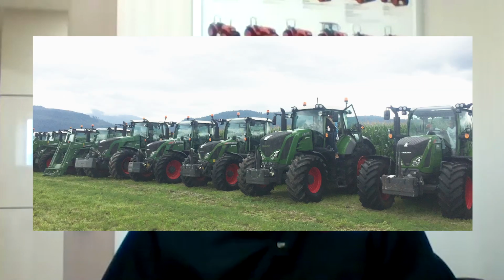Avenue Machinery: Kubota, Agriculture, & Construction Equipment #42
Avenue Machinery is perhaps best know as a Kubota tractor dealer but it didn’t take long for Jerrod Downey and Chris to “dig” into how long it takes to move the right people into a company and move out people who aren't, how the technology in new equipment can be frustrating for the older generation of farmers but how new technology lowers maintenance time, and the lessons Chris learned about leadership before becoming an owner of Avenue Machinery.

Do you watch every episode or follow a certain sector? We have launched the The Crownsmen Show Donation page so fans have a way to support upcoming content

🔸Ep 37. The History and Future of Hemp with Ola Lessard of US Hemp Roundtable & Barleans